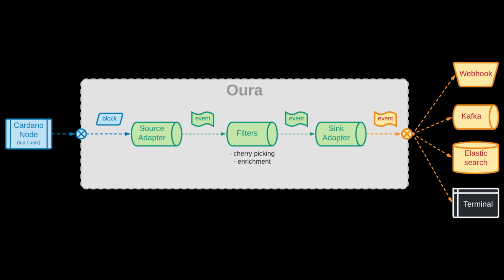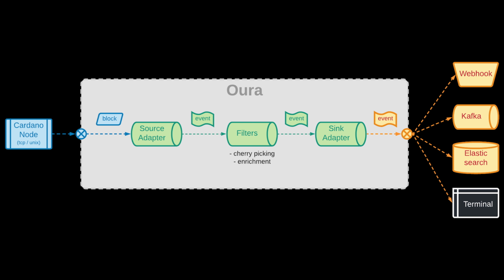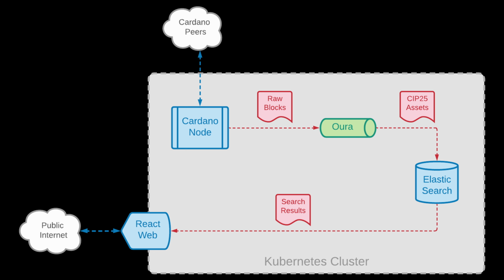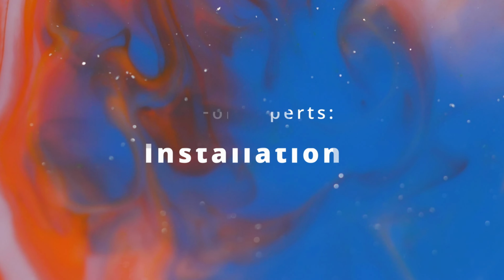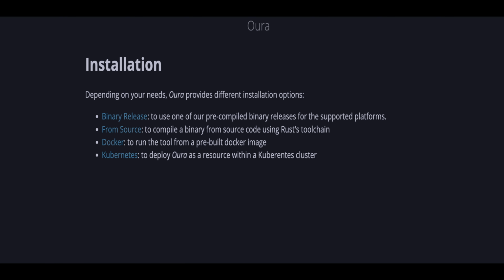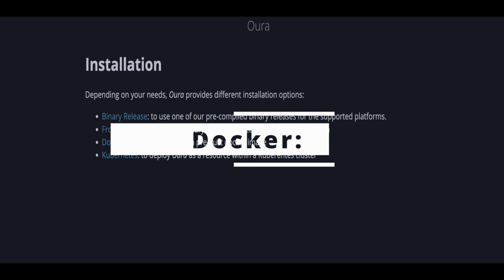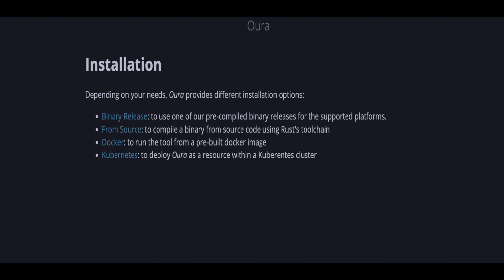AdaPulse News - Oura: The Tail of Cardano. Looking at blockchain for patterns of particular events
Oura: The Tail of Cardano
BY
LIBERLION

You can support Adapulse by delegating to;
Swag Stake Pool - SWAG
Zod Pool - ZOD
ATM Stake Pool - ATM

Oura is a tool for pool operators, developers, and anyone who wants to find information on the blockchain.

There are currently tools for exploring the Cardano blockchain, which are useful when looking for standardized or generic information, but the Oura use case is complementary, looking at the blockchain for patterns of particular events.

Oura is, in essence, a tool to process information from certain events. A pipeline that connects to the tail of a Cardano node, via some Ouroboros mini-protocol combination (using a unix socket or tcp bearer), filters events that match a particular pattern, and then sends a payload succinct, self-contained utility to pluggable observers called “sinks.”

Oura is a native implementation of Rust, which is a lightweight, compiled, general-purpose, multi-paradigm programming language that supports pure functional, procedural, imperative, and object-oriented programming.

This tool processes the events in stages, and each one fulfills a different function, which I will explain later.

Why Oura?

Ouroboros, the Cardano consensus protocol, is a reference to the ancient symbol that represents a serpent or dragon eating its own tail. The term Oura is of Greek etymology, and means “tail”. The tool is inspired by the “tail” command available on Unix-like systems, which is used to display the tail of a text file or piped data.

How Oura Works

All of the heavy lifting required to communicate with the Cardano node is done by the Pallas, which provides an implementation of the Ouroboros multiplixer and some of the necessary mini-protocol state machines (ChainSync and LocalState in particular).

Pallas is an expanding collection of modules that re-implements common Cardano logic in native Rust. This crate doesn’t provide any particular application, it is meant to be used as a base layer to facilitate the development of higher-level use-cases, such as explorers, wallets, etc (who knows, maybe even a full node in the far away future).

The data pipe makes heavy use of the multithreading and mpsc pipes provided by the Rust std::sync library.

Oura connects directly to the Cardano node using TCP or Unix sockets.

Each stage of the pipeline plays a different role:

Source Stages: is responsible for extracting the data from the blockchain, and mapping the raw blocks, in search of smaller and more granular events. Each event is then sent through the stage’s output port for further processing.

Filter Stages– Receive individual events from the source and apply transformations to each of them. The applied transformations will depend on the particular use case, but they usually revolve around the selection of relevant events and their enrichment with additional information, selecting the relevant events, enriching the events with external information, adding metrics, etc.

Sink Stages: receives the final version of the events and sends the payload to an external system, database, or service for further processing. For example: Kafka, Elasticsearch, or a custom HTTP endpoint. Oura allows you to use one of the built-in sinks or create your own.

The following diagram describes the data flow, starting from the Cardano node, until reaching the searching user through the web interface.

Terminal output demo

In this terminal recording we can see a few minutes of live output from a testnet node connected to the terminal sink

bitcoin, decentralized, altcoins, altcoin, top altcoin, best altcoin, crypto, cryptocurrency, buy cryptocurrency, invest bitcoin, buy bitcoin, best altcoin, cardano, ada, catalyst,  ada cardano cardano news crypto news cardano price prediction